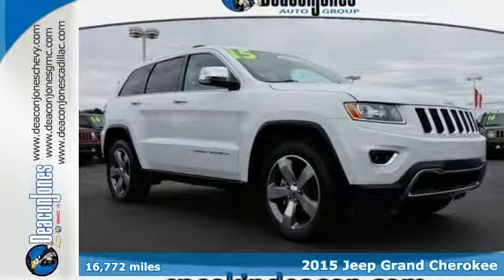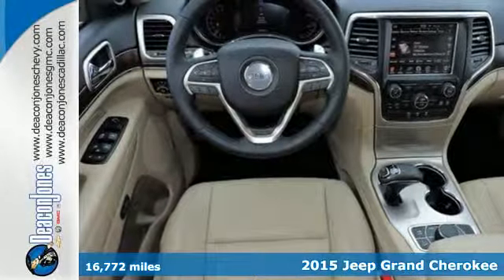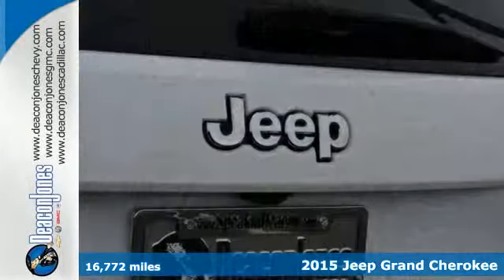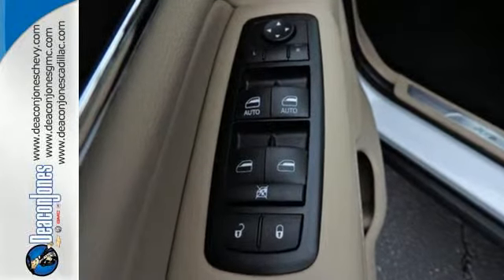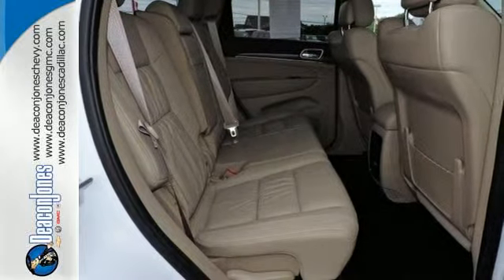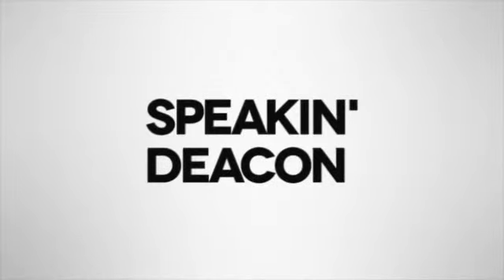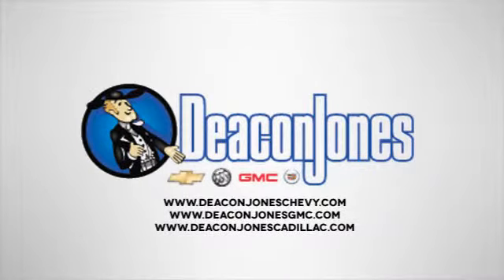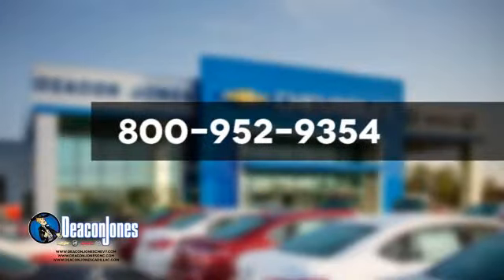2015 Jeep Grand Cherokee Smithfield NC Selma, NC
Year: 2015
Make: Jeep
Model: Grand Cherokee
Trim: 4WD 4dr Limited
Engine: 3.6L V6 Cylinder Engine
Transmission: AUTOMATIC
Color: BRIGHT WHT
Mileage: 16772
Stock #: 650562A
VIN: 1C4RJFBG0FC832088

Address:
1115 North Bright Leaf Blvd